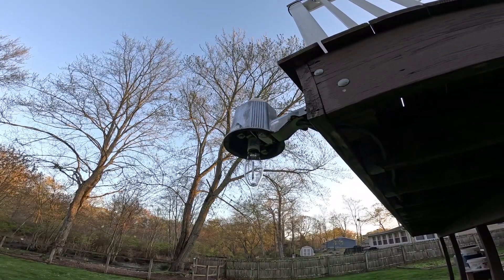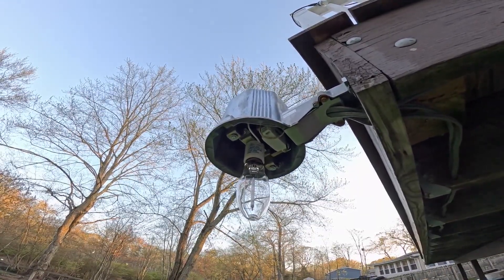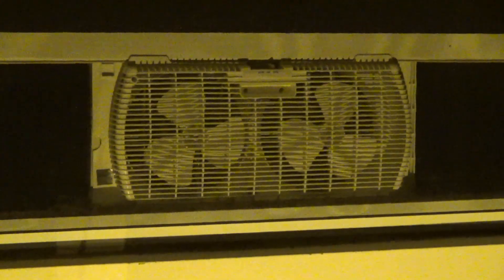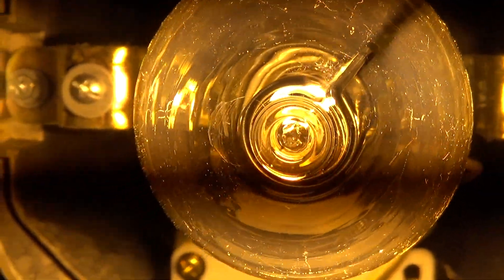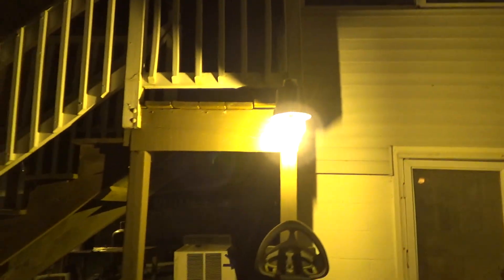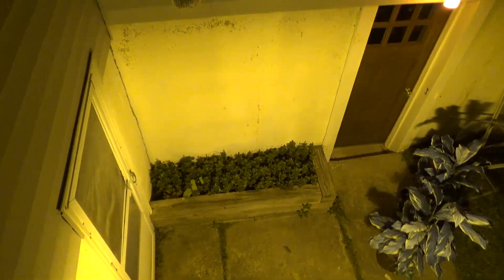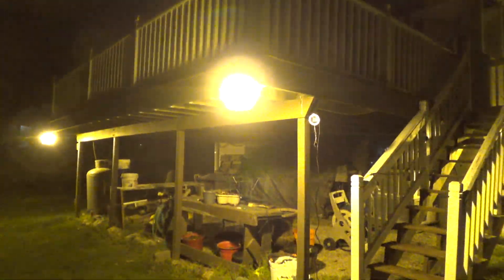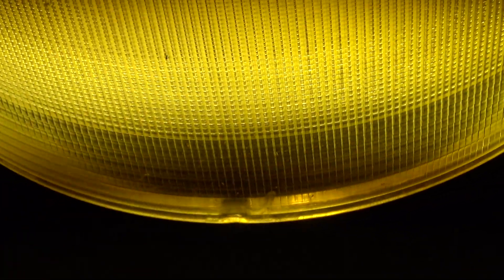Testing the Deck Street Lights Without the Optics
Testing the deck street lights while I have the optical lenses removed for cleaning.

The lenses did make a significant difference in the throw of the light. With the lenses removed, there was a considerable increase in the amount of light thrown upwards and out to the sides. A large amount of light poured in through the windows in the house, which was a nice effect inside, but resulted in a lot of glare outside. The lights were still not anywhere near as blinding as an LED fixture, but the lights were definitely far more harsh and somewhat blinding at eye level. The trees were considerably more illuminated and the light shown further into the woods.

With the optical lenses in place, far less light is wasted upwards. The light is diffused to be much more soft and pleasant to the eye, allowing you to even look directly at the fixture without getting blinded. The lights did shine a slightly lesser distance into the woods, but if the fixture was mounted higher up like it's supposed to be, that would likely recoup that distance.

I expected those outcomes, but what I did not expect was the dark circle that appeared directly under the fixture with the optics removed. I didn't think of this, but it makes sense; the ends of the arc tube are not going to produce any light which would result in no light being distributed to directly beneath the fixture. The lenses refract in such a way that it removes that dark spot. When the lens is attached, the light is even and consistent underneath the fixture and fades softly as the distance from the fixture increases.

Inherently the optics of these seemingly-cheesy lenses were quite well designed and substantially improve the light throw in many ways.